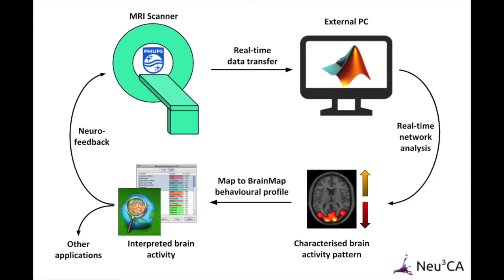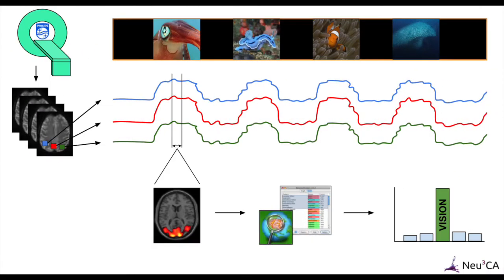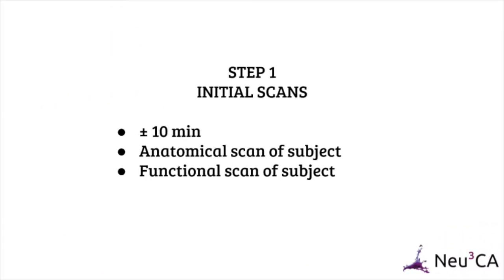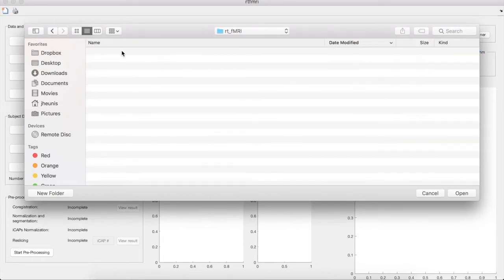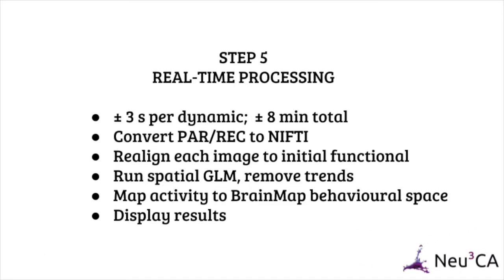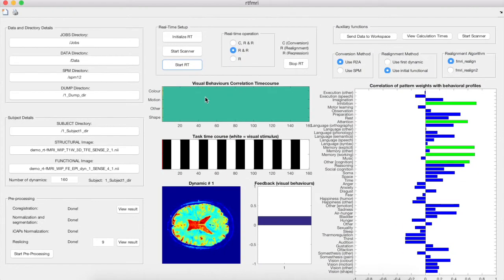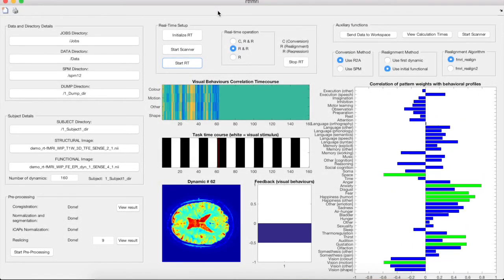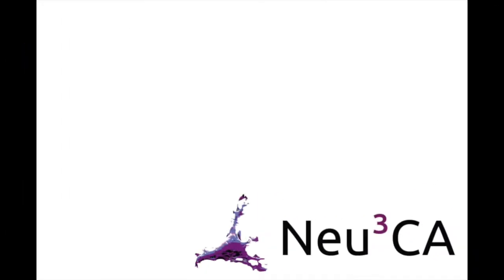Neu3CA-RT: Real-time fMRI Network Analysis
This is a demonstration of Neu3CA-RT, a Matlab-based platform for real-time fMRI network analysis and neurofeedback that we are developing at the Neu3CA research group at the Eindhoven University of Technology (Netherlands).